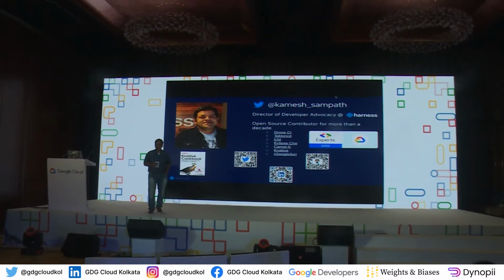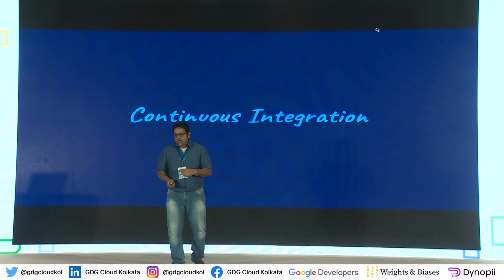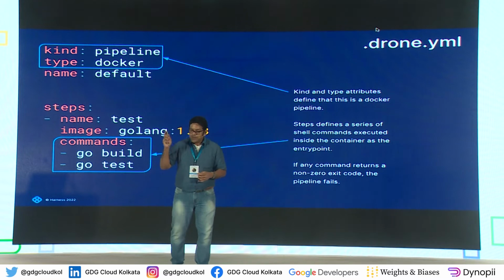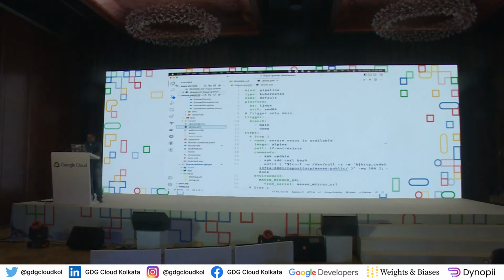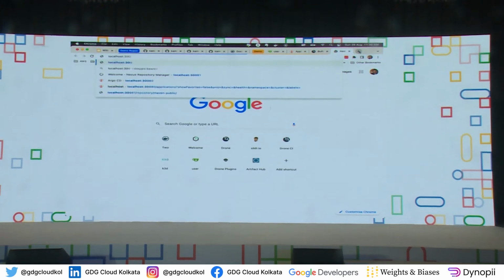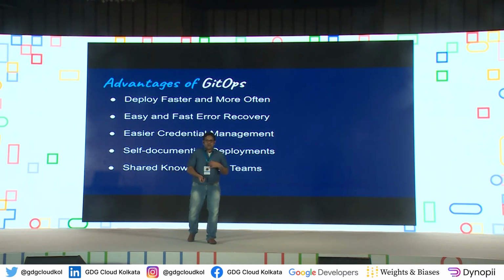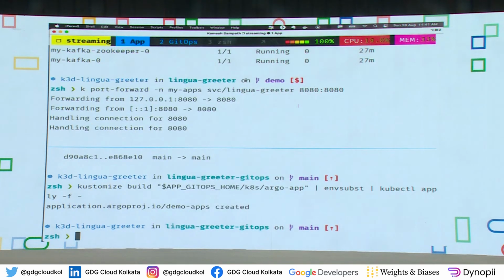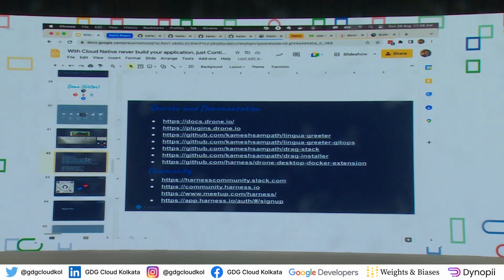With Cloud Native never build your application, just Continuously Integrate by Kamesh Sampath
Over the past few years, lots of organizations have started to adopt Cloud Native architectures. Despite the adoption of Cloud Native architectures, many companies haven’t achieved optimal results. Wondering why? One of the reasons is our adherence to traditional ways of building and deploying applications. Kubernetes has become the de facto Cloud Native deployment platform. It offers radically easy scaling and fault tolerance. Despite this, not many CI systems utilize the benefits of kubernetes. None of the existing build systems offers the capabilities that are native to Kubernetes like in-cluster building, defining the build resources using CRDs, and leveraging underlying security and access control, etc., These missing features of Kubernetes made the Cloud Native architectures to be less effective and more complex. In this session, we will explore an Open Source project Drone -- a cloud-native self-service Continuous Integration platform. Though 10 years old, Drone offers a mature, Kubernetes-based CI system harnessing the scaling and fault tolerance characteristics of Cloud Native architectures. The session will also explore the characteristics of Drone; Simplicity, Cloud Native, Decoupled, and Declarative with a demo that will show how to define drone pipelines to do a self-service continuous integration, facilitating quicker builds and faster deployments to cloud-native platforms like Kubernetes.